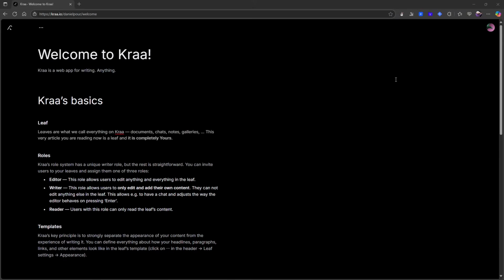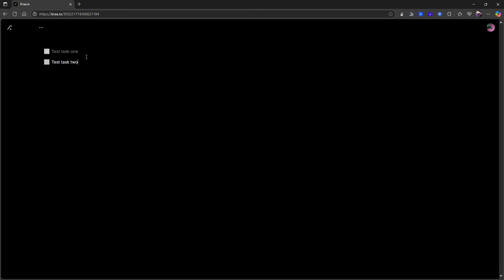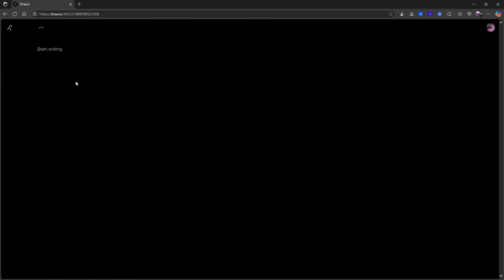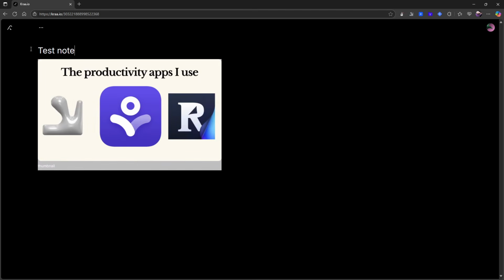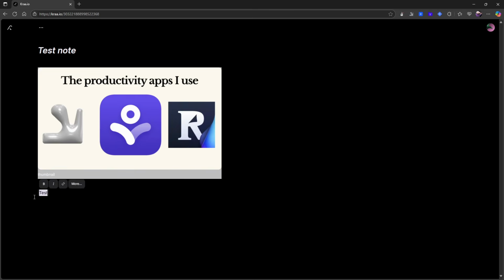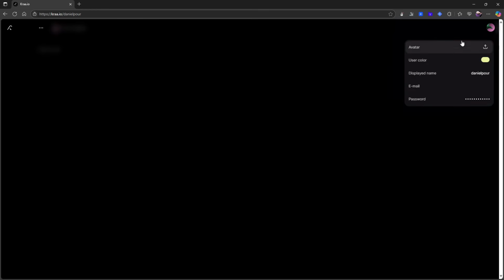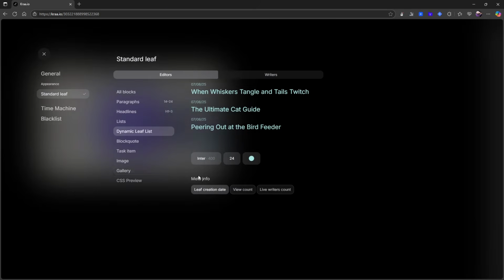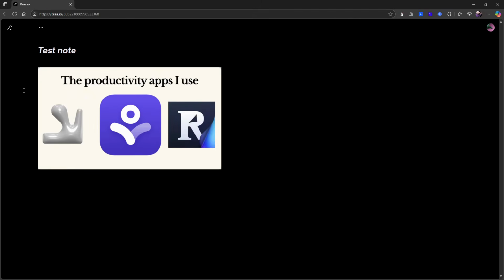Kraa first impressions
Kraa is a easy to use, simple note taking and in todays video I am doing a first impression on it.

0:00 - Intro
01:16 - First impressions
09:35 - final thoughts